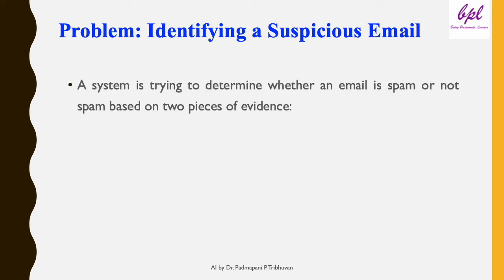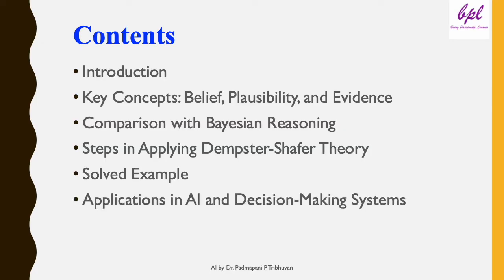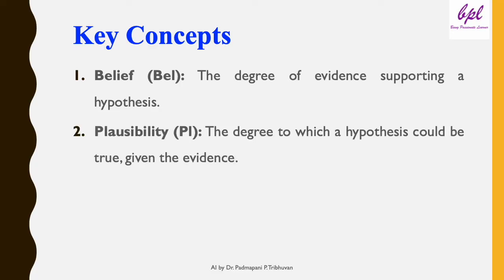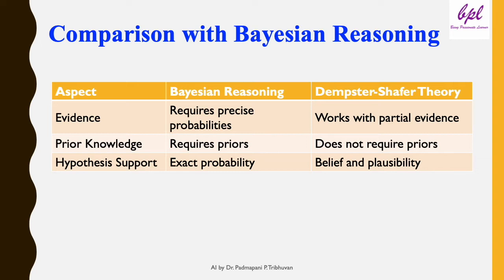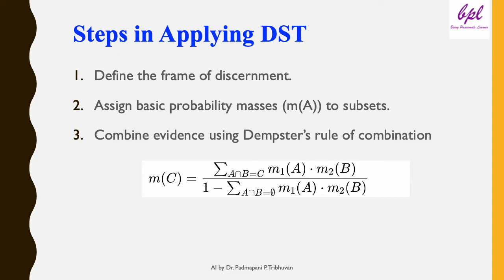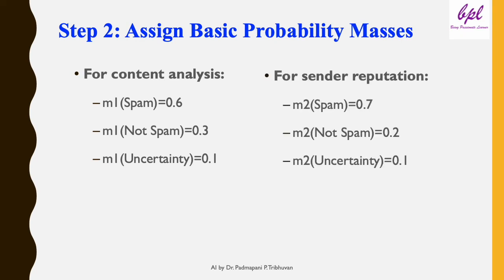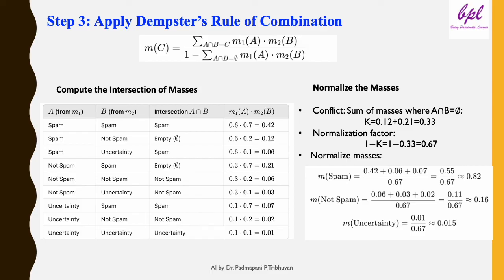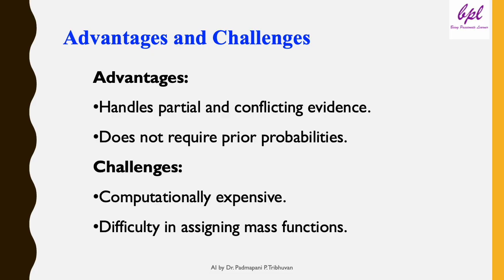Dempster-Shafer Theory: Handling Uncertainty in AI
Are you ready to explore a powerful framework for reasoning under uncertainty? In this video, we dive into the Dempster-Shafer Theory, a fascinating alternative to Bayesian reasoning that thrives on incomplete or partial evidence.
📌 What you'll learn:
✔ Key concepts: Belief, Plausibility, and Evidence
✔ The differences between Bayesian Reasoning and Dempster-Shafer Theory
✔ Step-by-step guide to applying Dempster-Shafer Theory
✔ A solved example to combine evidence for decision-making
✔ Real-world applications in AI and decision-making systems
✔ Advatages and Challenges
Whether you're a student, researcher, or enthusiast in artificial intelligence, this video provides a clear, practical introducntion to Dempster-Shafer Theory. Perfect for enhancing your understanding of reasoning under uncertainty!
💬 Have questions? Drop them in the comments below—we’d love to hear from you.